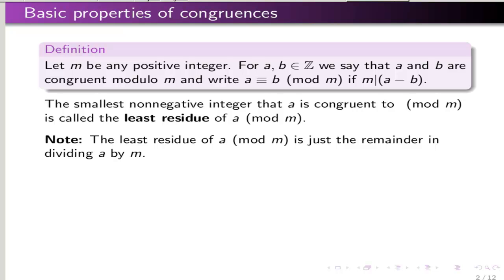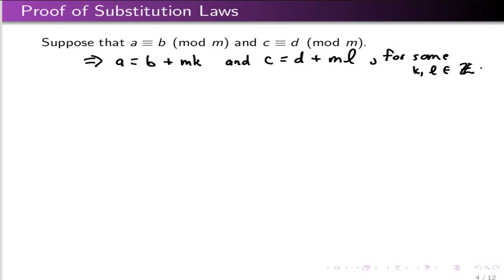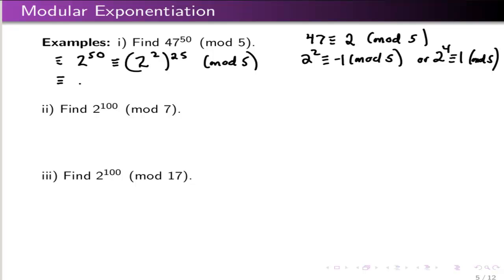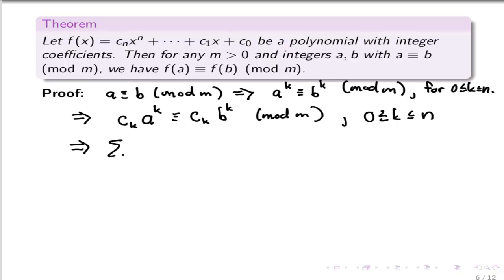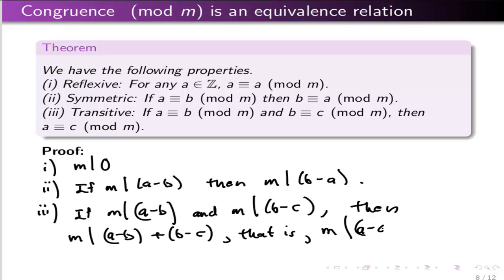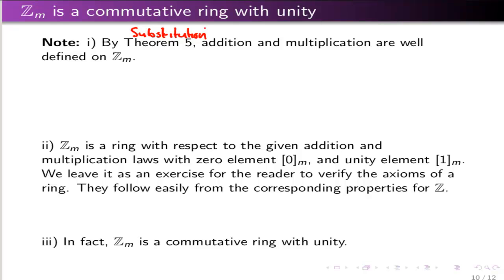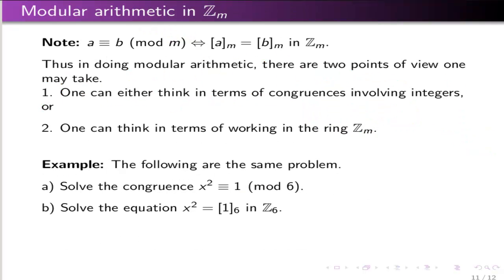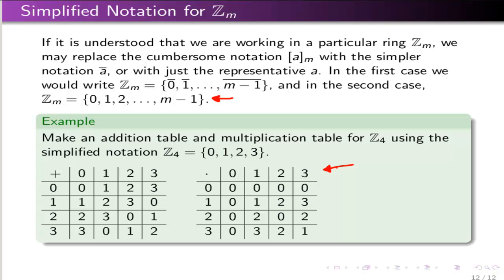Math 706 Sections 3.1-3.2